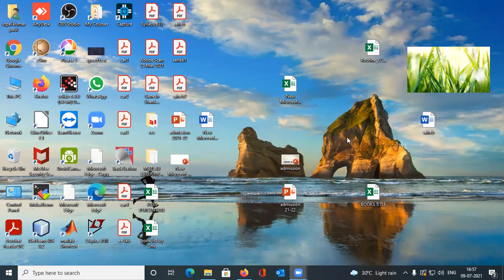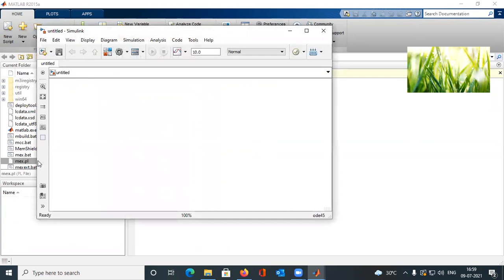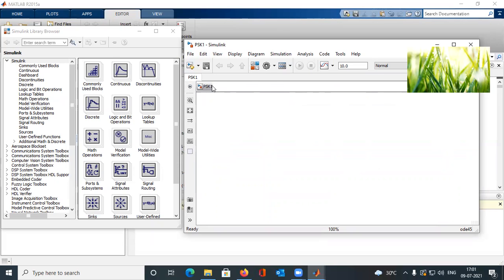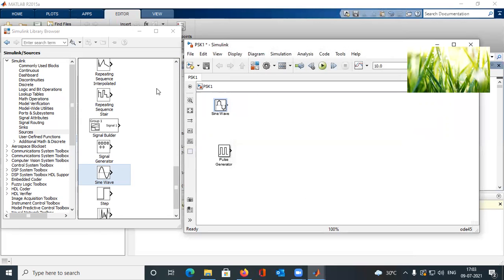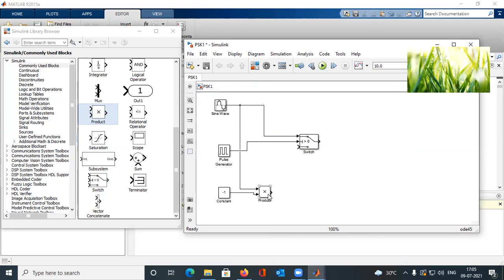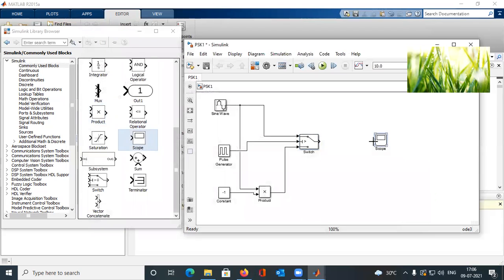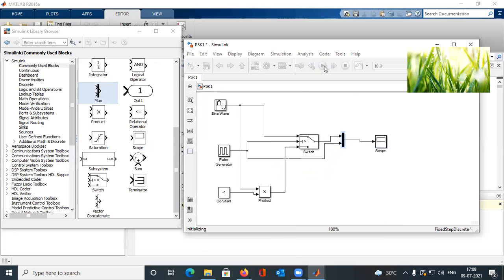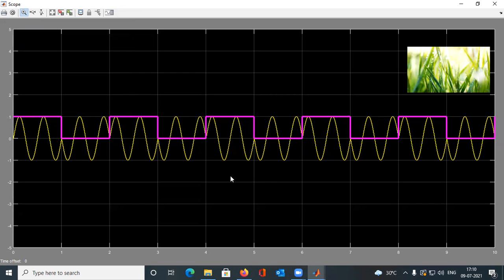PHASE SHIFT KEYING_RECORDED VIDEO_SIMULINK